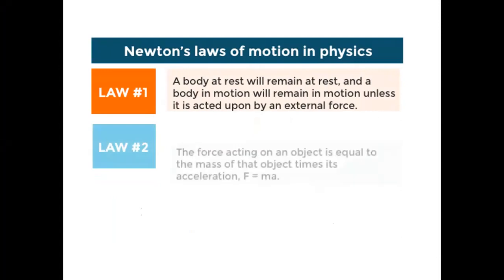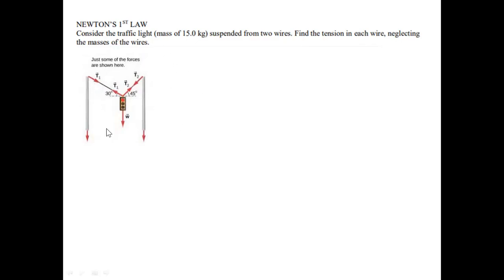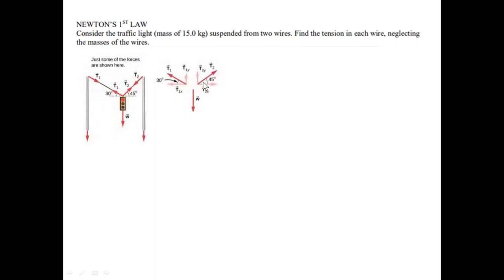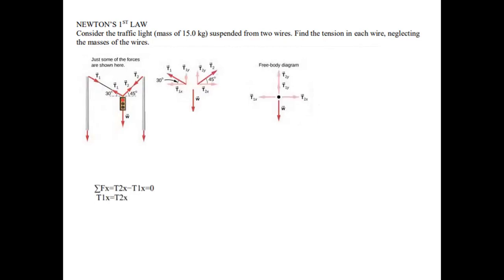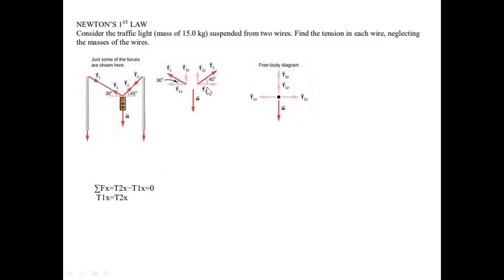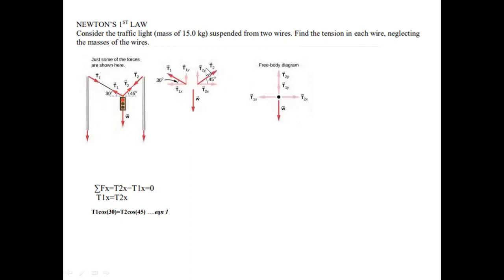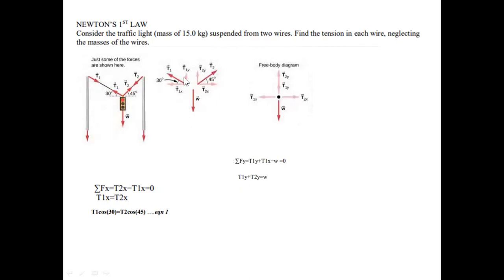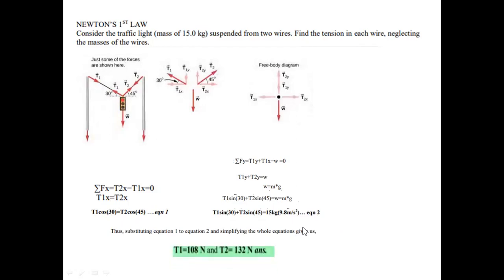NEWTON'S LAWS OF MOTION TRAFFIC LIGHT PROBLEM